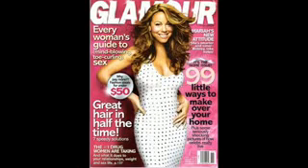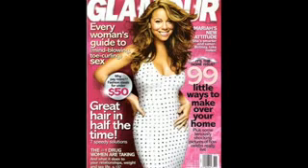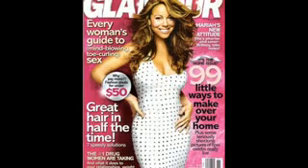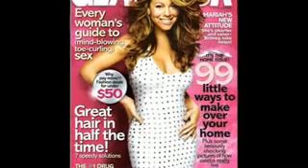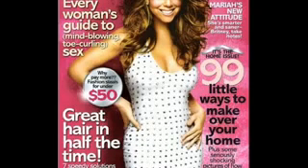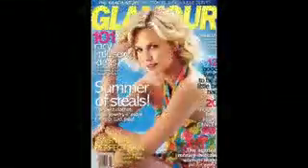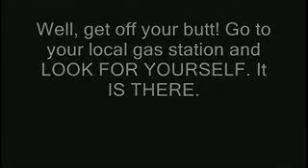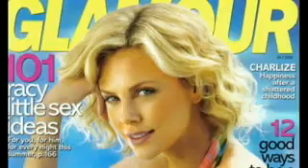Organised Religion; Propaganda, Parables, and Perception 10 / 10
Originally created and posted by Jonathan (adampants2007 and adampants2008 on youtube). Jonathan shares his lessons from the creative spirit, and very clearly explains much about our reality, and how it works. Through the love of creative spirit, we will be reconnected to ourselves as life, and to our Father as spirit, even through all this manipulation.

Know thyself, thereby ye shall know G*D the/our Father.

FAIR USE NOTICE: We are making this material available in our efforts to advance understanding of environmental, political, human rights,economic, democracy, scientific, and social justice issues, etc. We believe this constitutes a "fair use" of any such copyrighted material as provided for in section 107 of the US Copyright Law. In accordance with Title 17 U.S.C. Section 107, the material on this site is distributed without profit to those who have expressed a prior interest in receiving the included information for research and educational purposes.

*Special thanks to 'Jonathan' (adampants2007 and adampants2008 on youtube) for providing us with this beautiful logic.